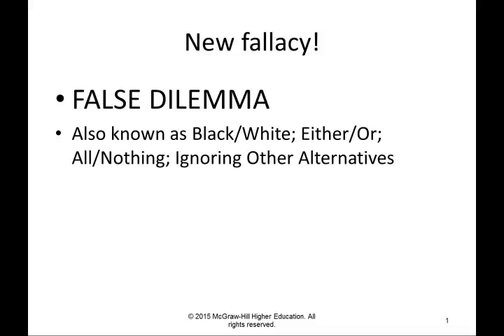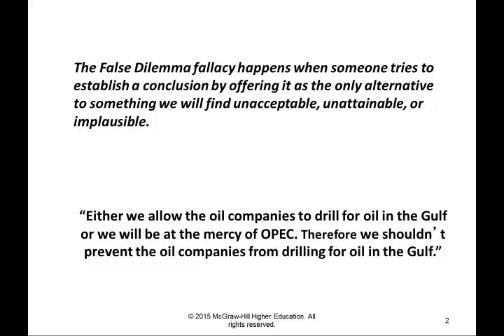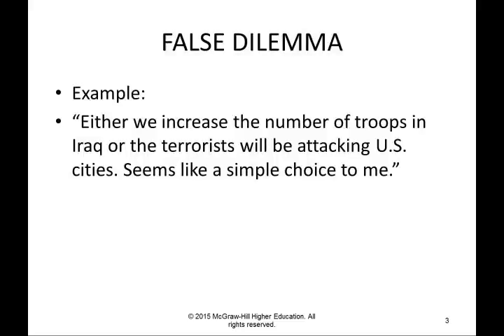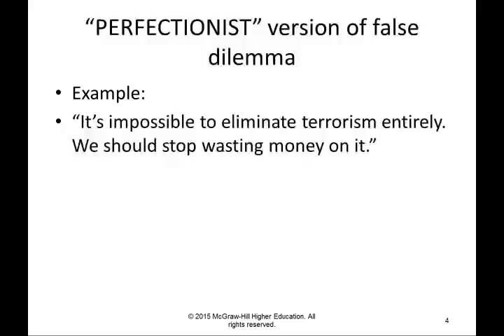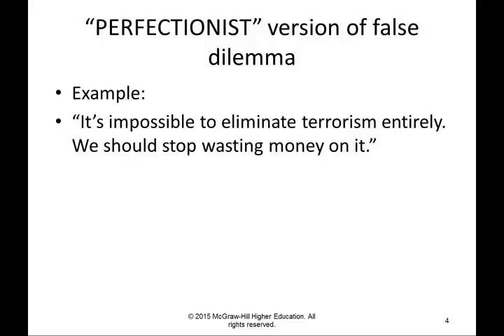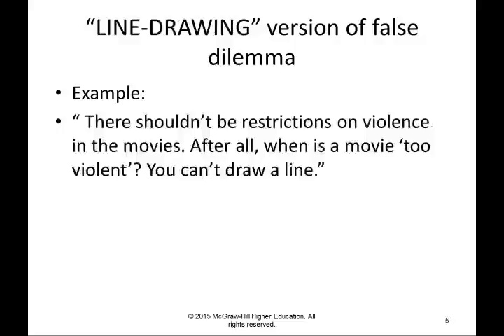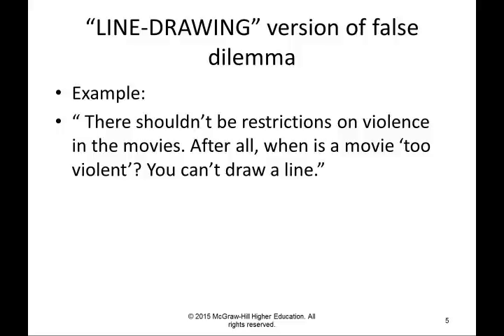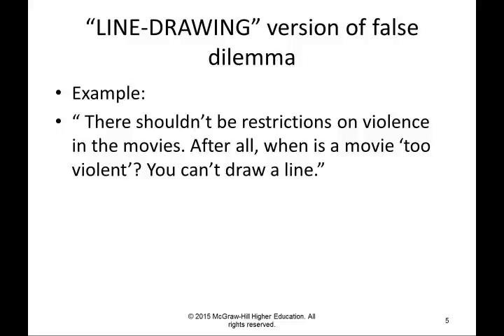Phil 100 11e Ch6 L3 default